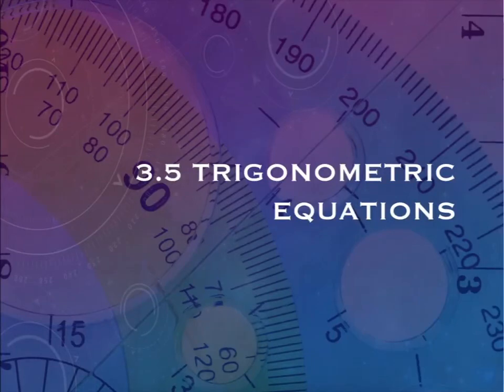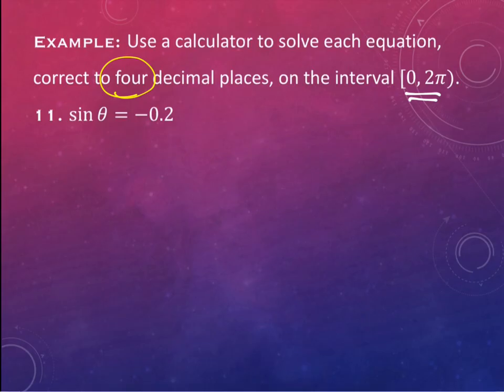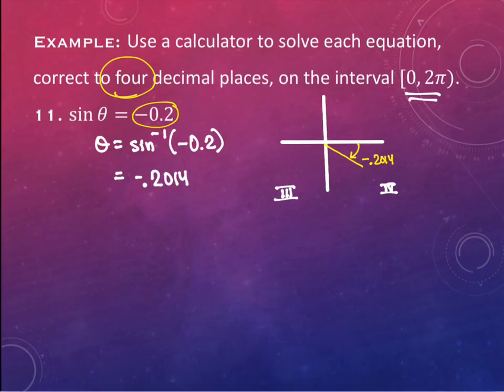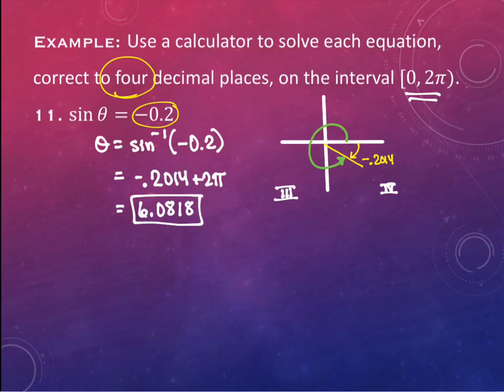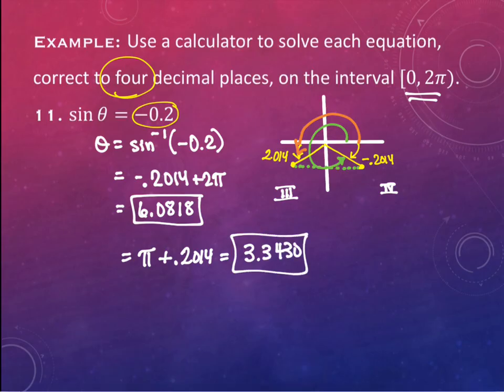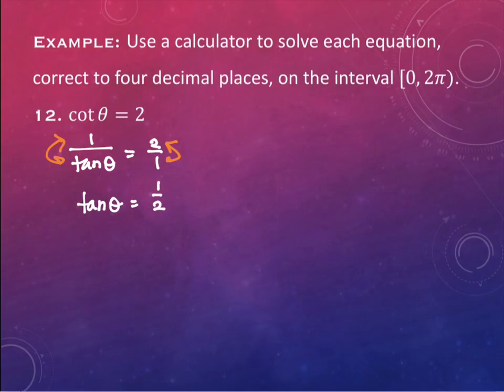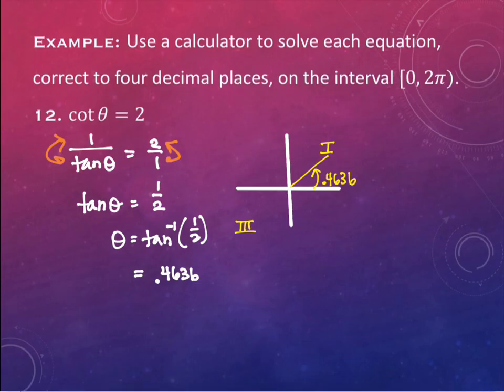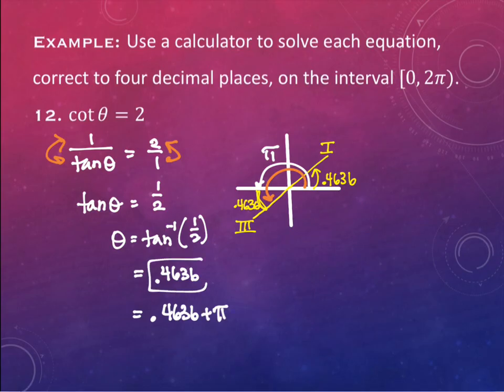3.5 Trigonometric Equations (part 3)